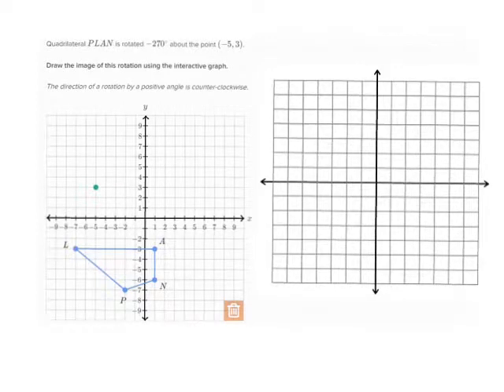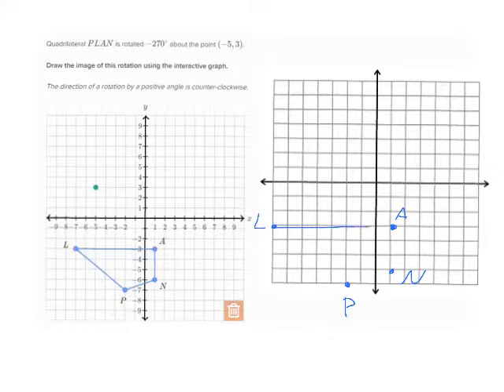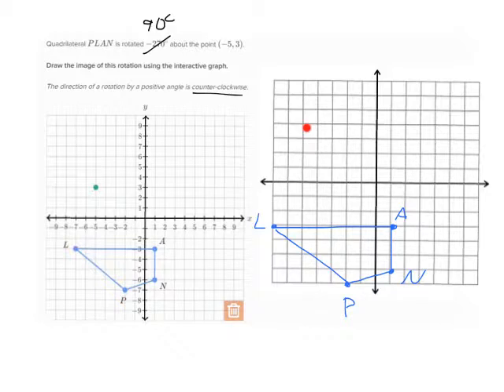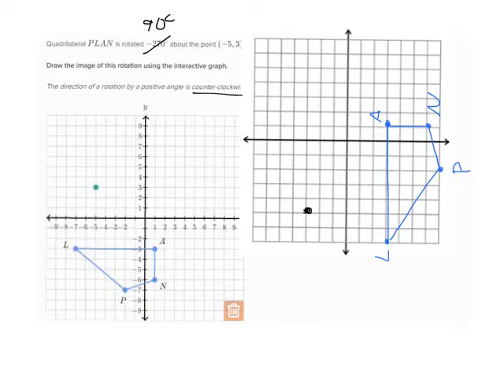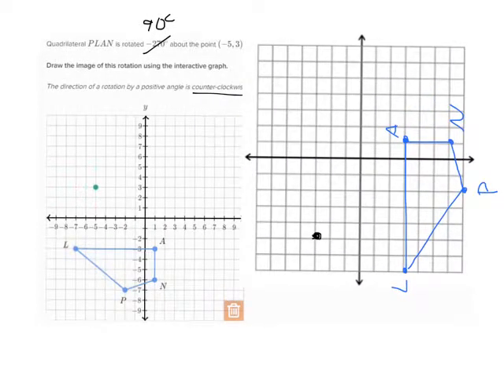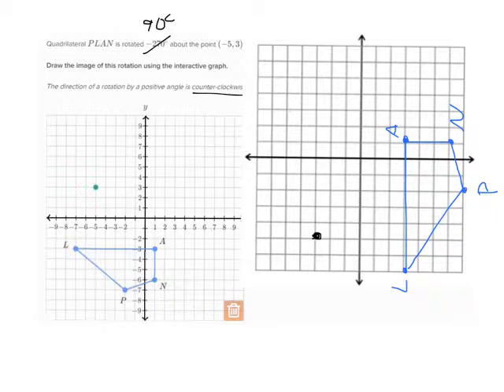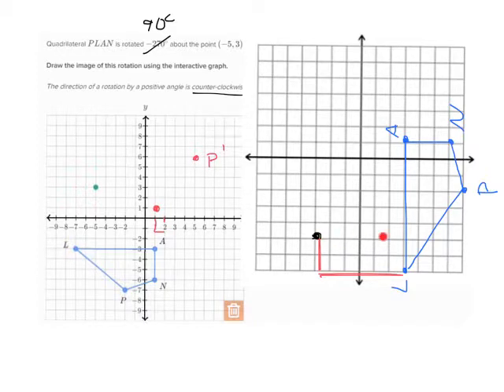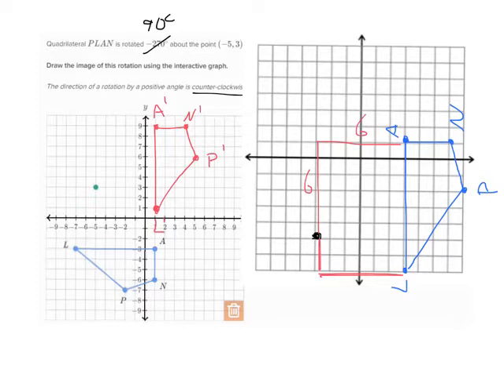An easy way to master Rotations